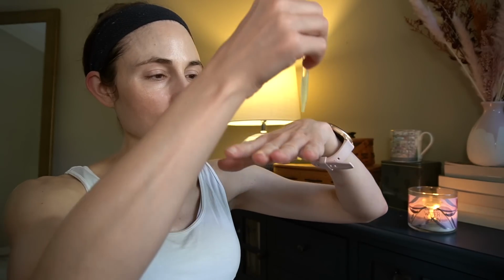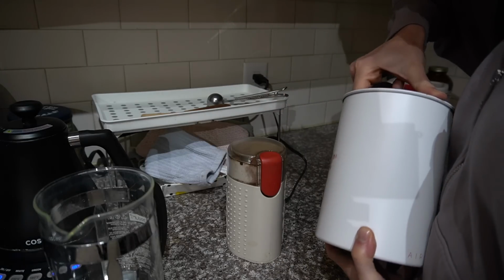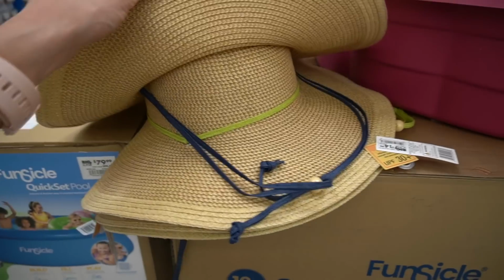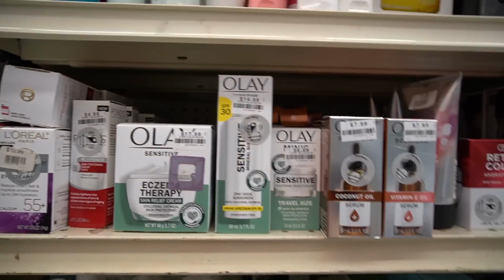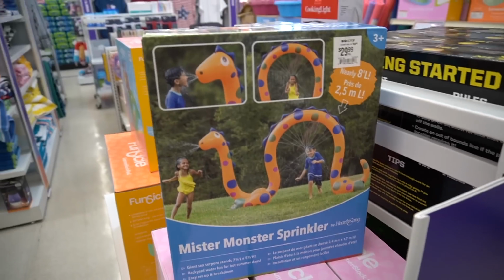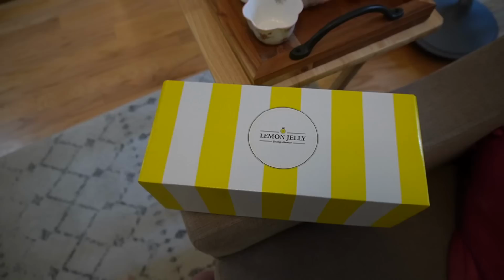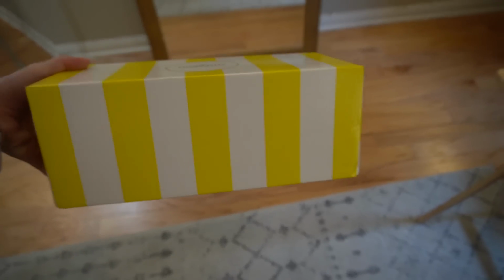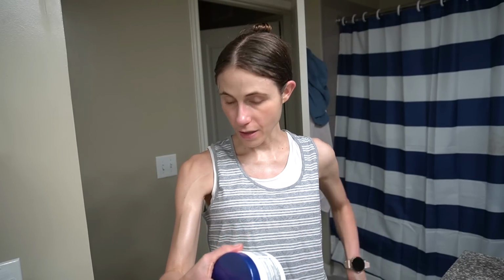Skincare Deal And New Sandals | Skincare Vlog